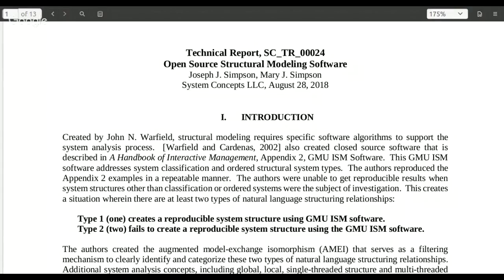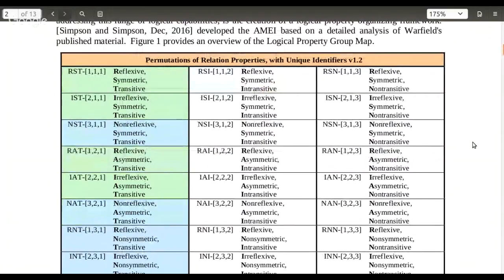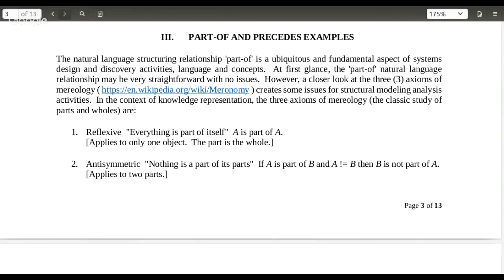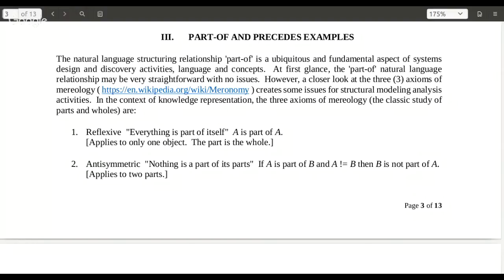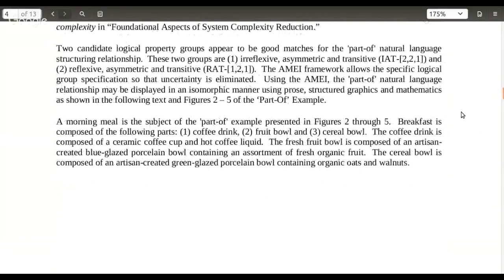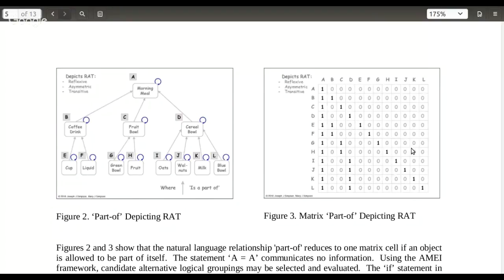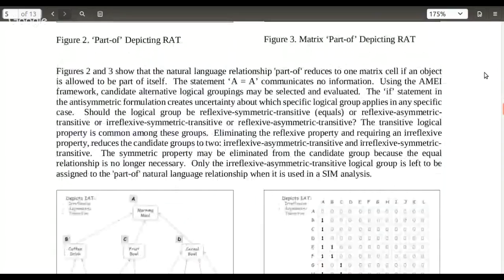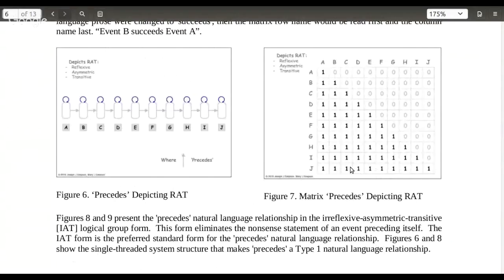Structural Modeling -- September 1st, 2018